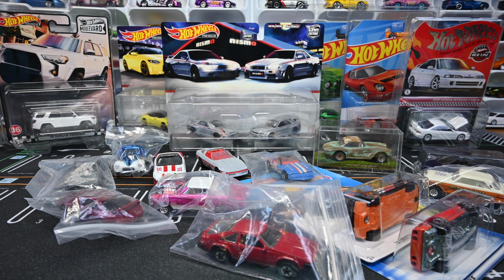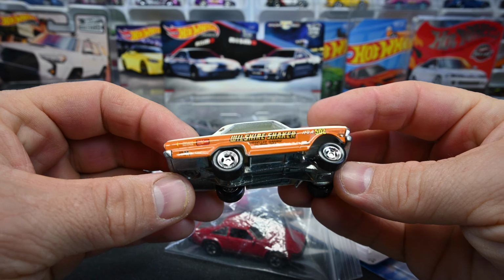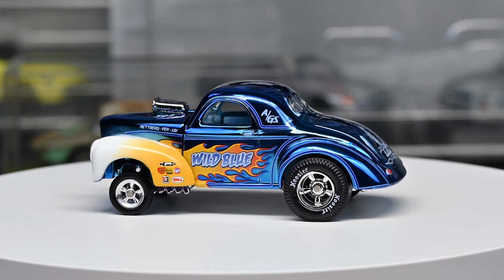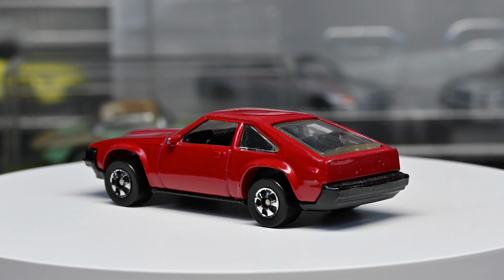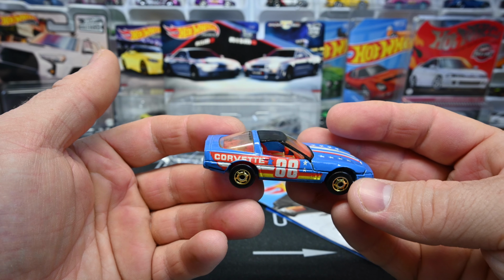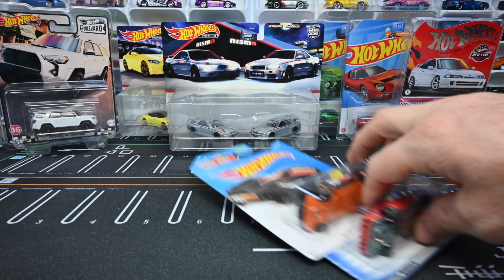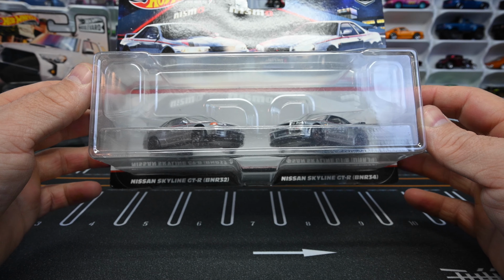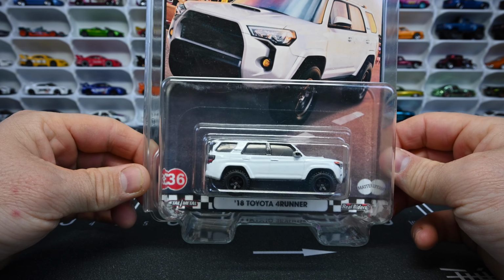Hot Wheels Show Haul - Supers, RLC, & More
FREE $15 When You Signup For Whatnot With My Link!

LIKE and FOLLOW for more Die Cast Content.